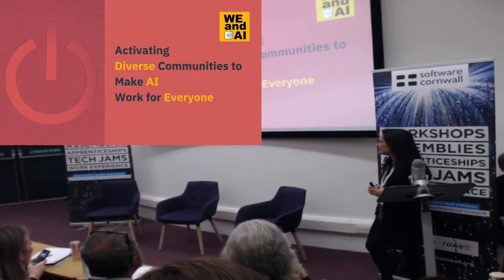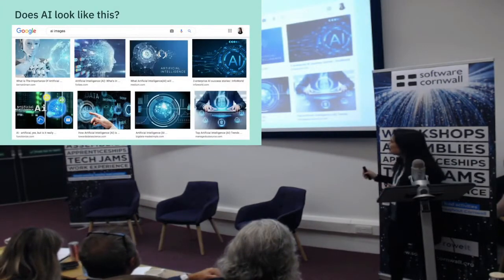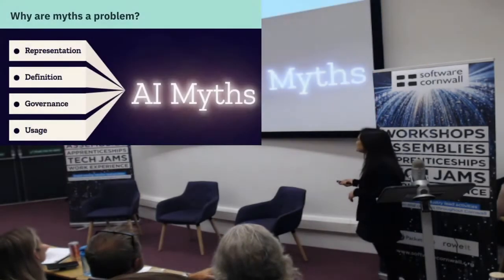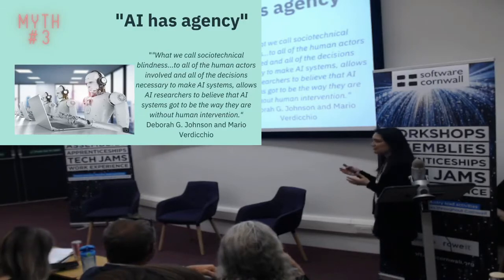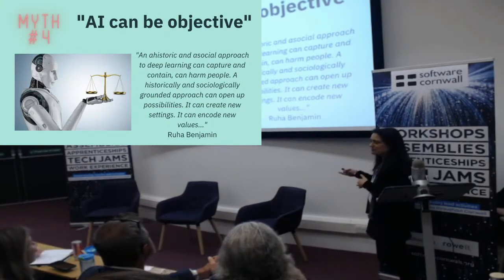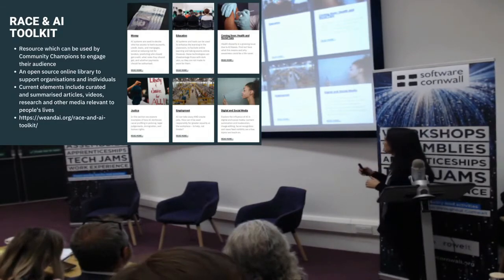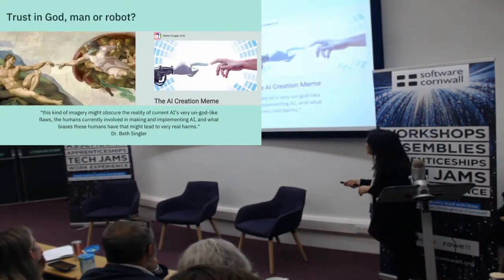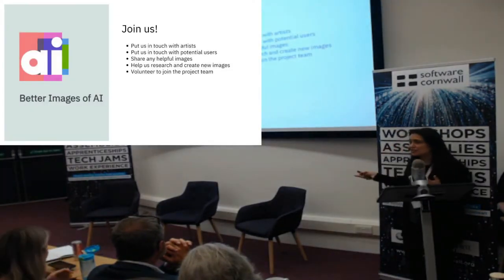Tania Duarte | Tackling AI Myths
AI has become the most talked about, most sensationalised technology in the world today, and so for our first event of 2022, we’ve collaborated with members and partners to confront this issue, bringing you the best and brightest and enabling companies in Cornwall to ‘level-up’.

The final speaker from the Demystifying AI series is Tania Duarte WeandAI

Follow Software Cornwall for more talks. Get involved with our community.